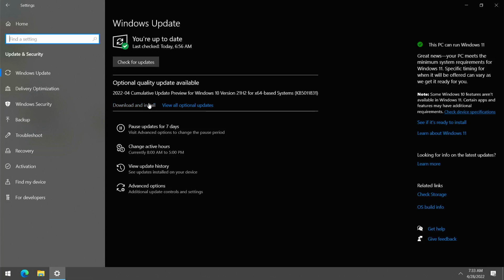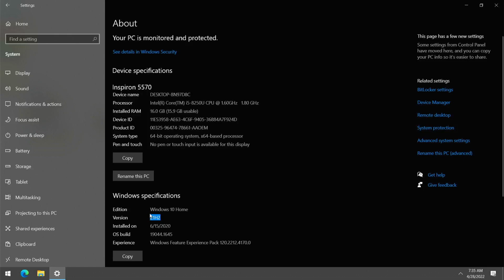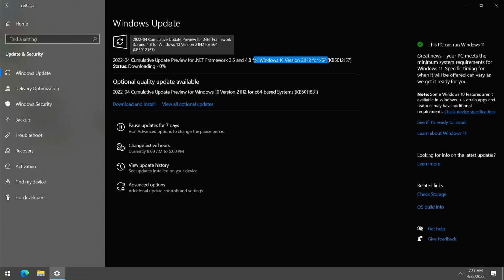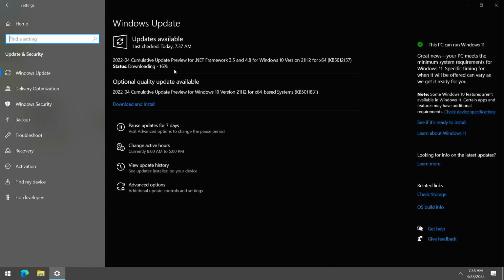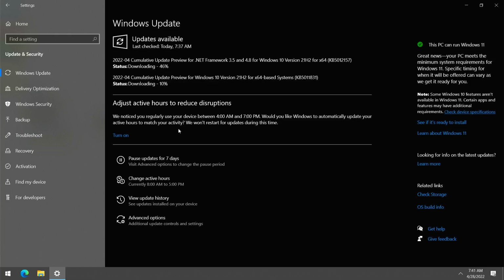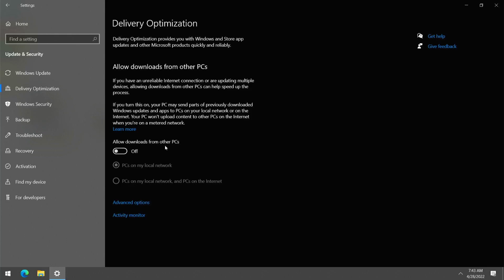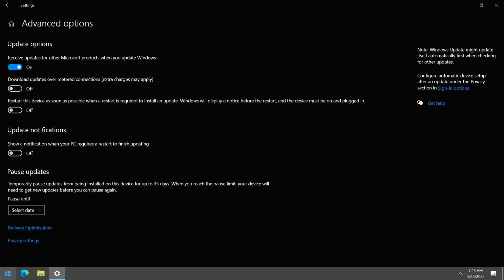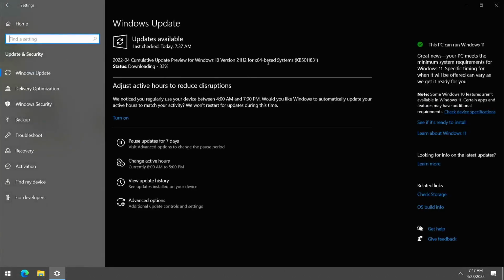windows 10 update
how to do windows 10 update. where to find the windows update. why do you update.